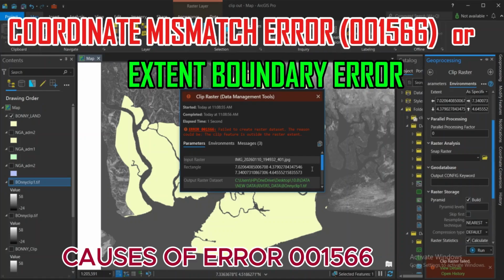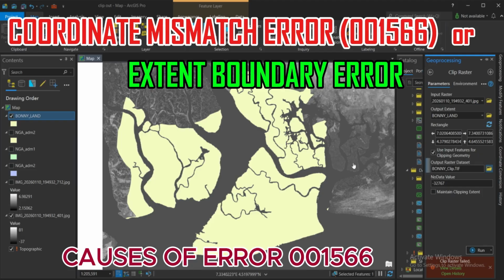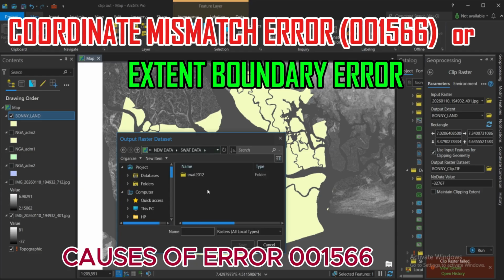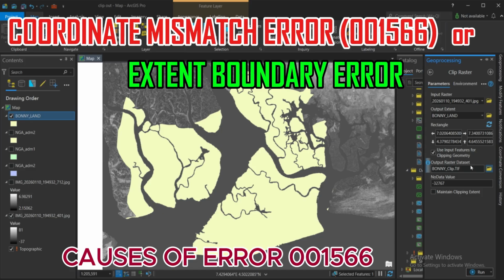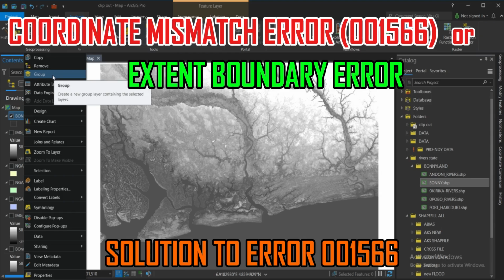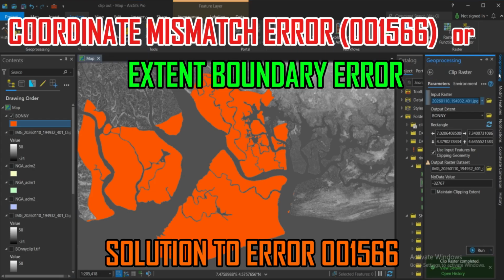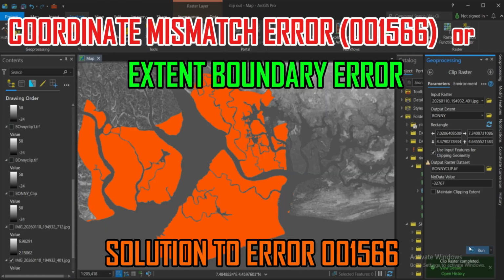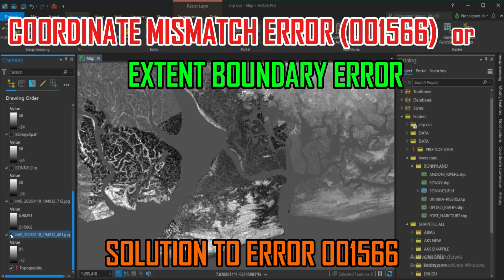ARCGIS PRO 2026: FIX ERROR 001566 | Coordinate Mismatch & Boundary Error Solved FAST!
Having issues with ERROR 001566 in ArcGIS Pro 2026? This tutorial will guide you through fixing Coordinate Mismatch Errors, Boundary Errors, and projection conflicts that occur when clipping, extracting, or processing spatial datasets.

In this video, you will learn:

✔ Understanding ERROR 001566 in ArcGIS Pro
✔ Causes of Coordinate System Mismatch
✔ Fixing Projection & Boundary Issues
✔ Setting Correct Coordinate Reference System (CRS)
✔ Using Project Tool & Define Projection Tool
✔ Preventing clipping and geoprocessing failures
✔ Best practices for GIS spatial analysis workflows

This tutorial is ideal for GIS Analysts, Surveyors, Remote Sensing Specialists, Geologists, Students, and ArcGIS Pro users working with shapefiles, DEMs, raster processing, and geospatial analysis.

Professional Thumbnail Prompt

Recommended Hashtags